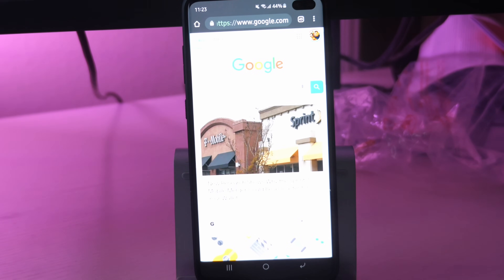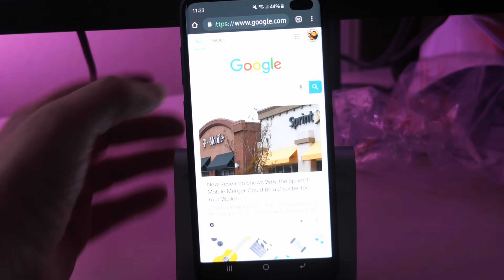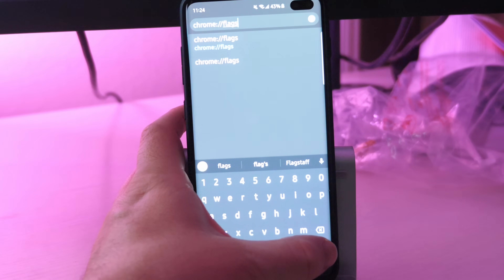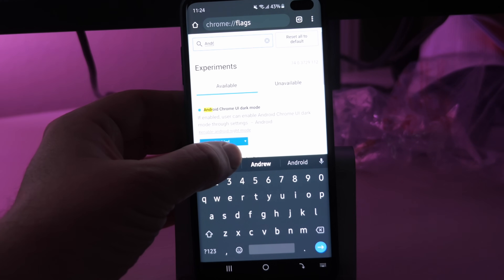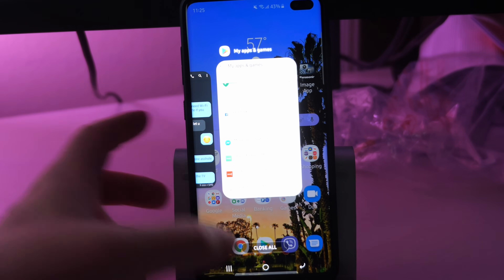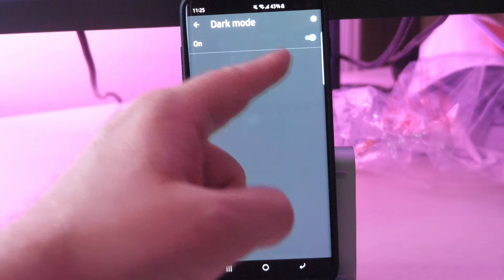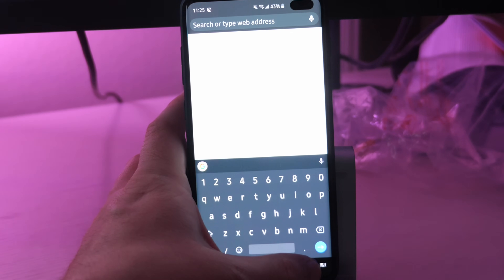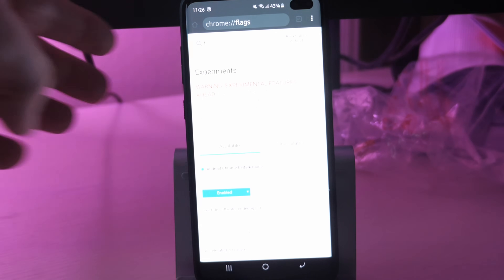Enable Dark Mode on Android Chrome Browser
How to enable Dark Mode on Android Chrome Browser

Amazon free one-day Prime shipping